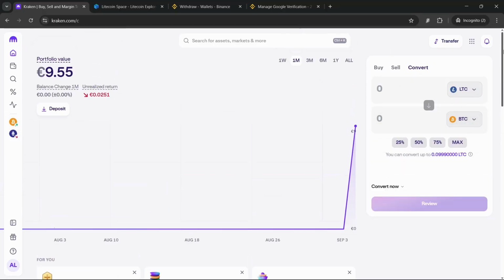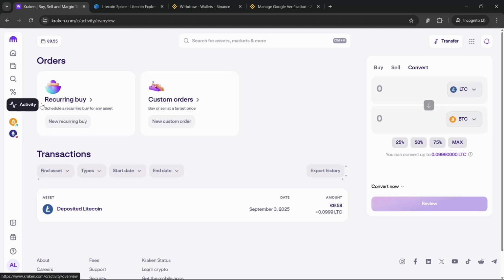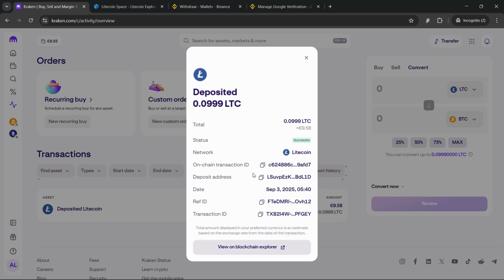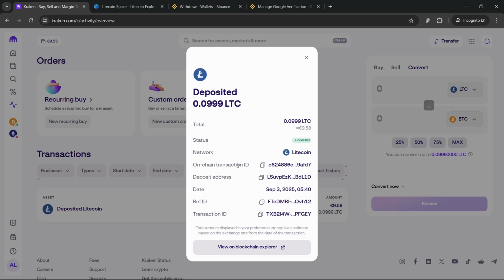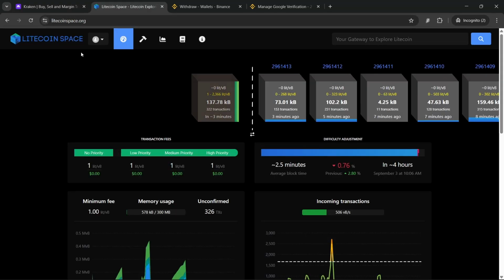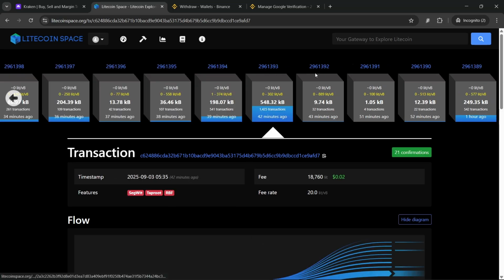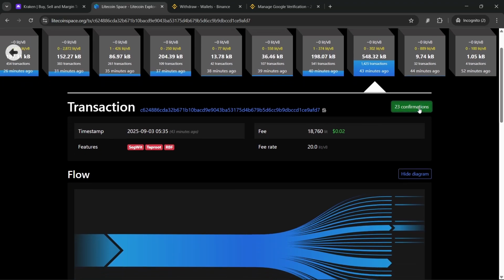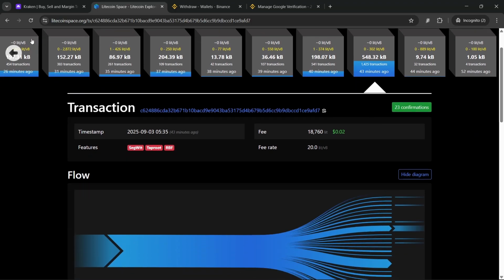Kraken - How To Find & Use Transaction ID (TID) of Any Crypto Transaction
- In this tutorial, I’ll show you how to find and use the Transaction ID (TID) of any crypto transaction on Kraken. The Transaction ID helps you verify payments, track transfers on the blockchain, and resolve deposit or withdrawal issues. You’ll learn step by step where to locate it in your Kraken account and how to use it effectively.